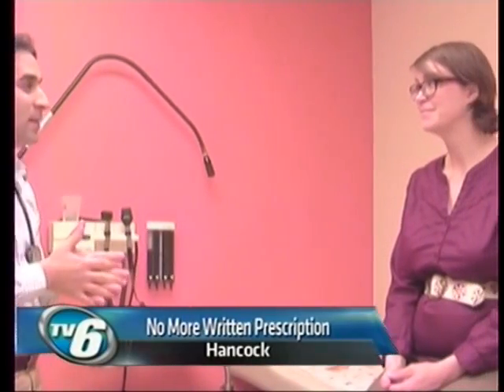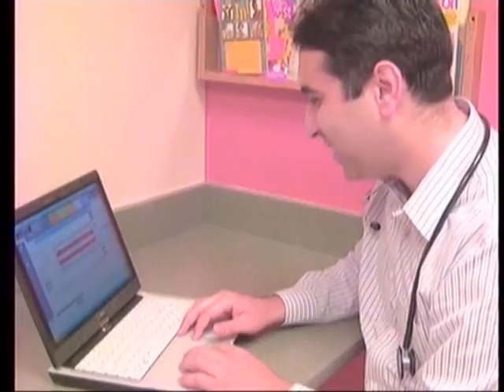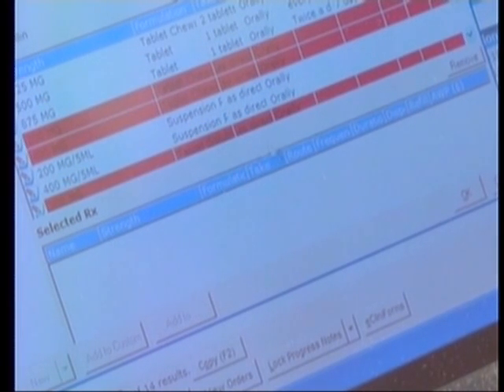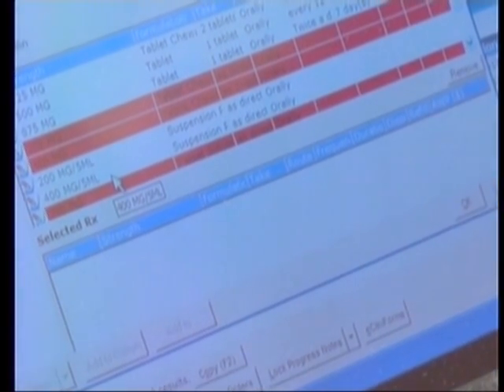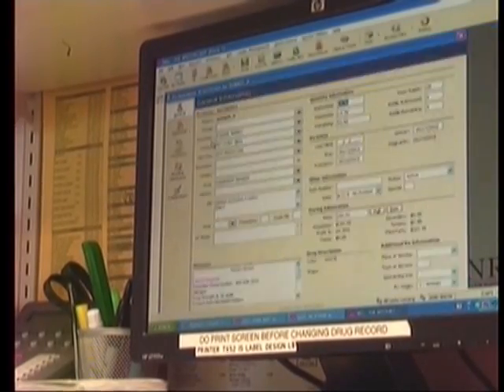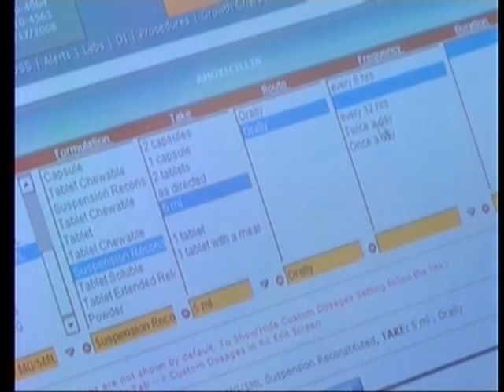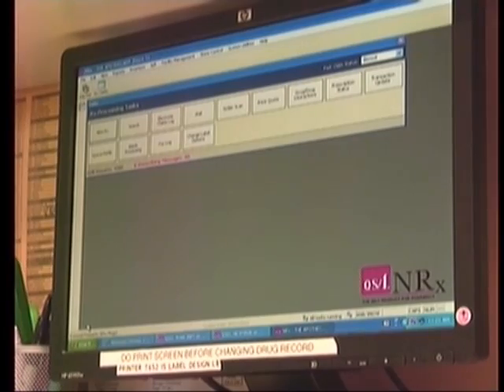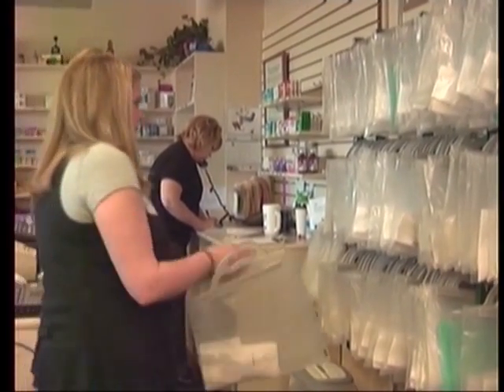Doctors go digital for most prescriptions